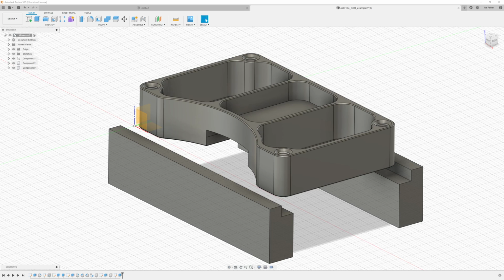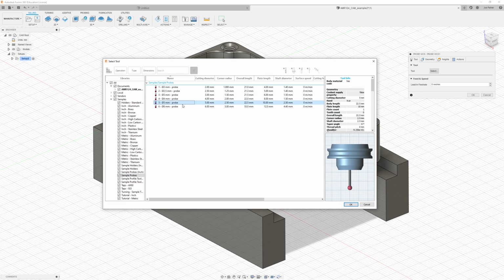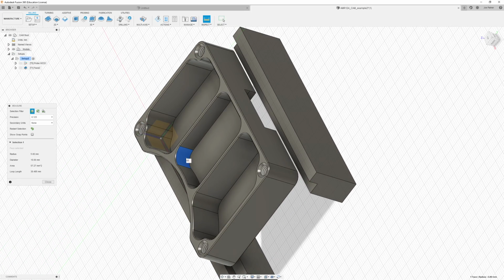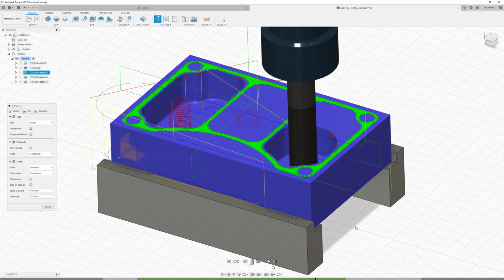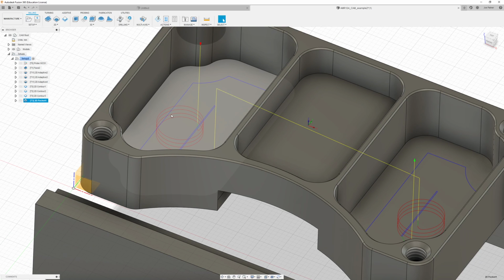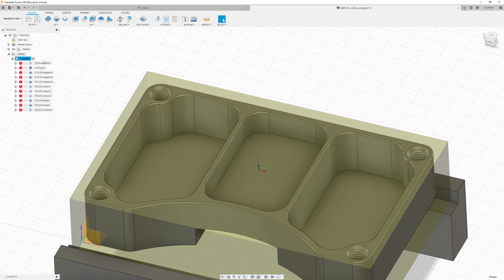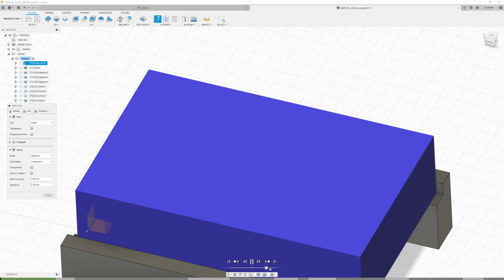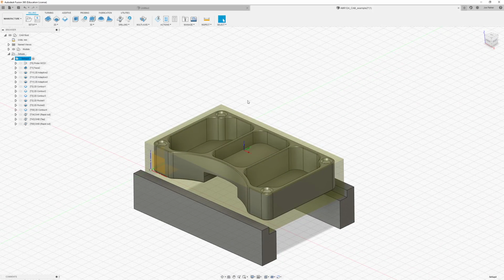Fusion 360 - CAM example 2